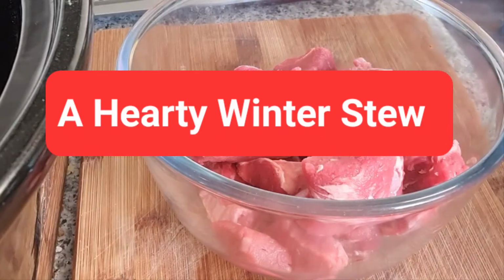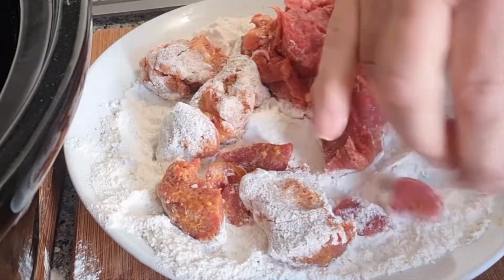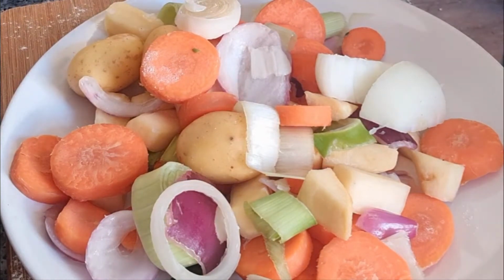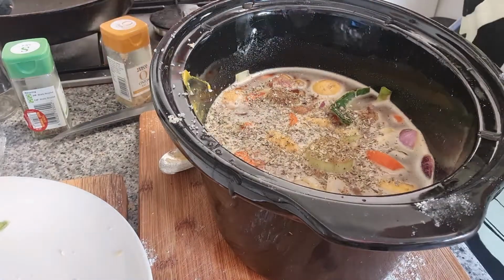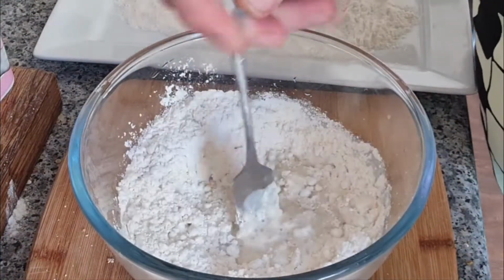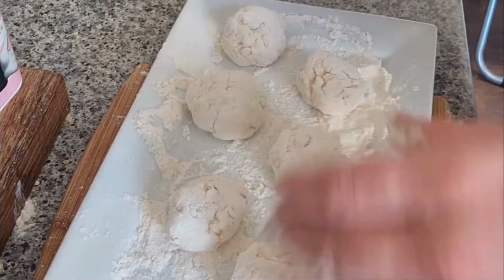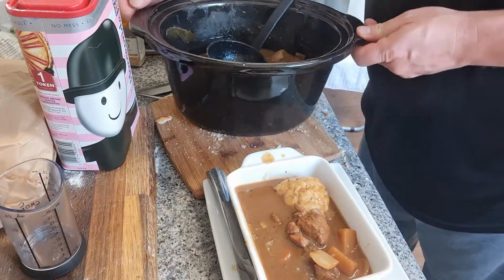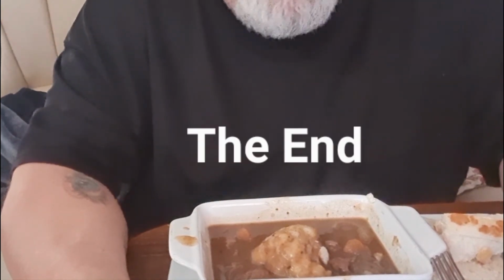Beef Stew. Great for an Autumnal afternoon curled up on the couch.